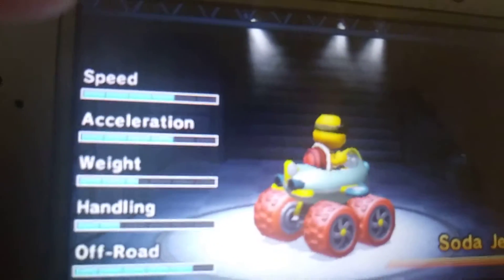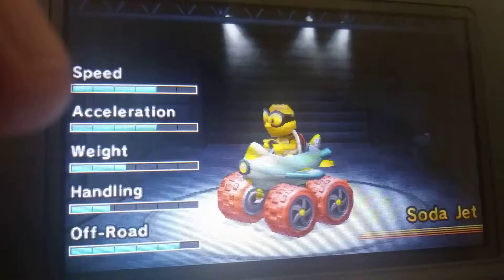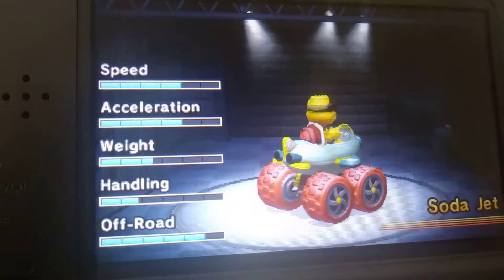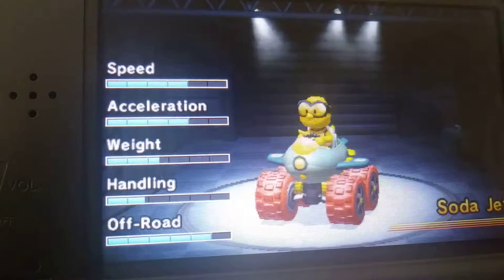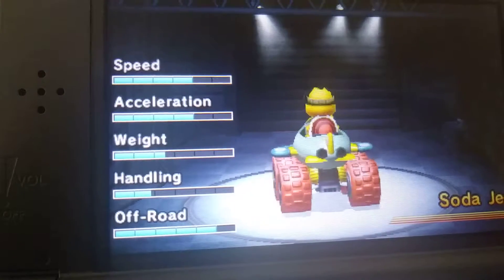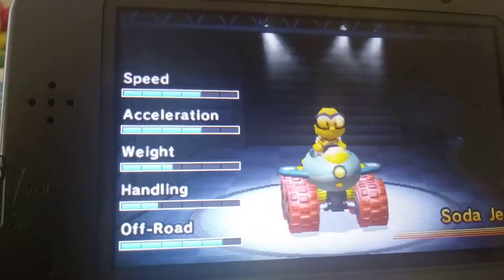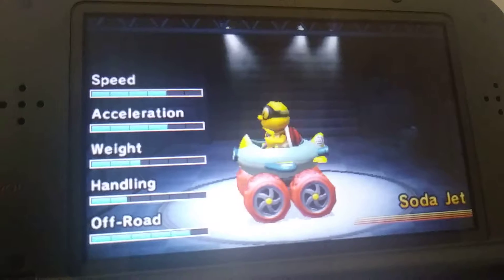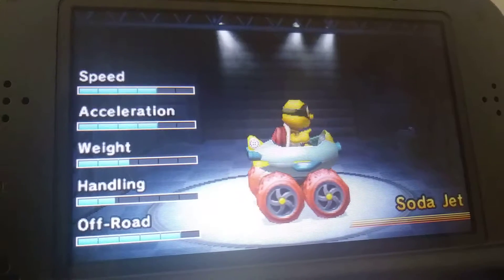Best car in MK7!!!